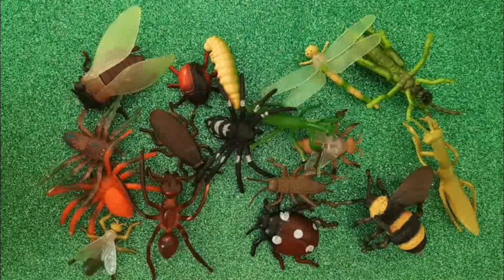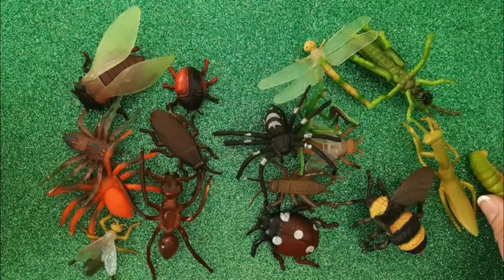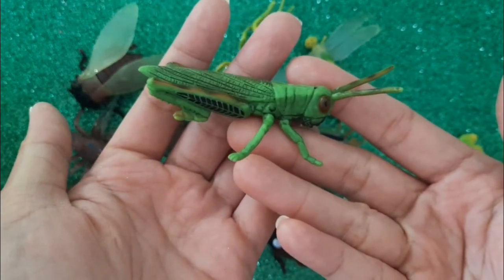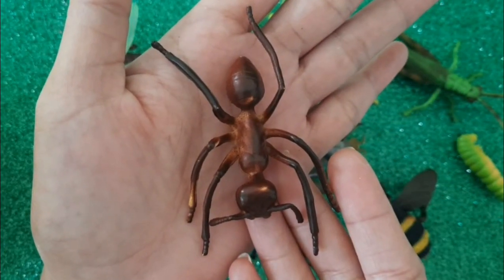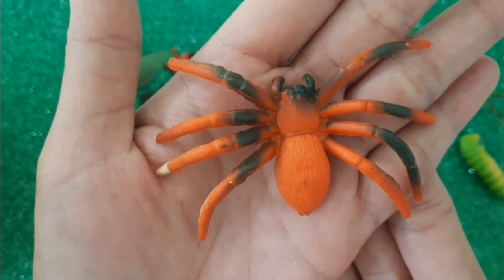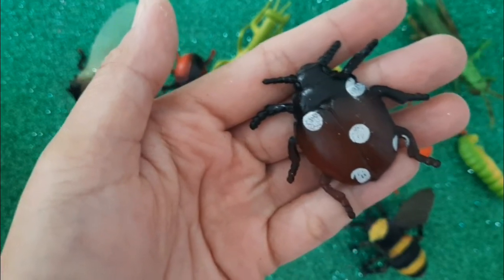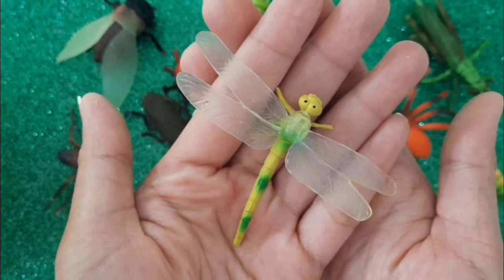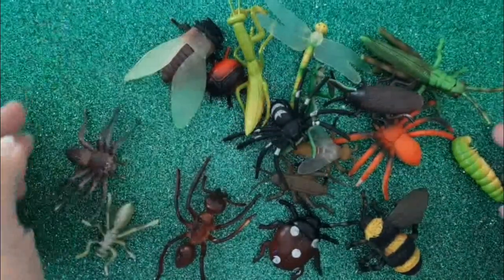Insect Toys for Kids 1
Get to know the names of Insects!

enjoy watching and have fun while learning using this toys!